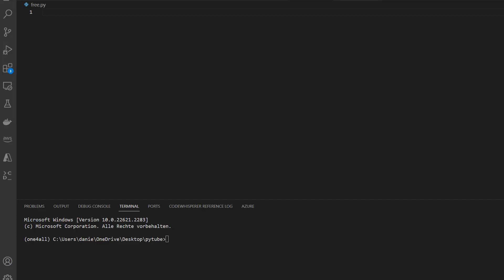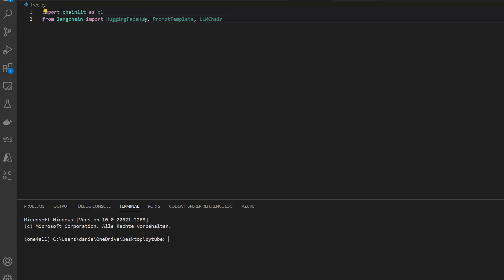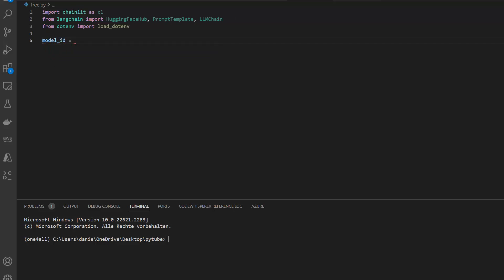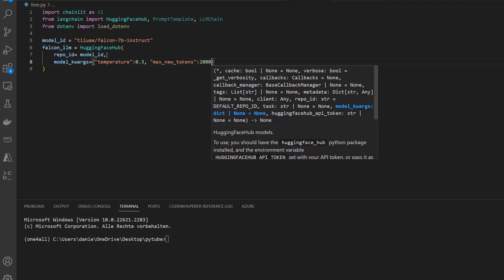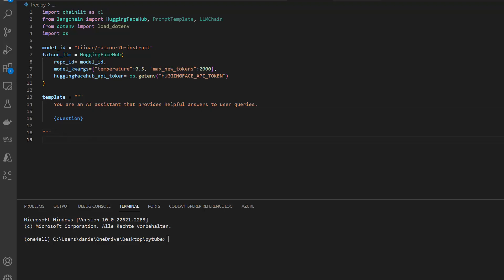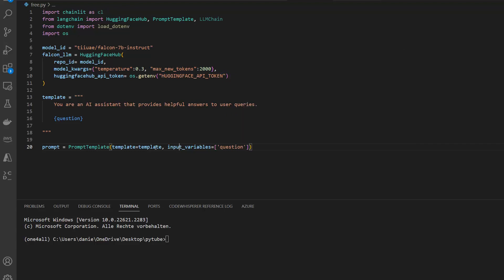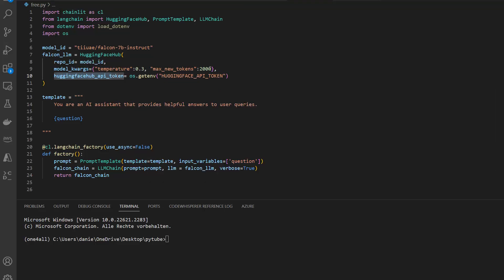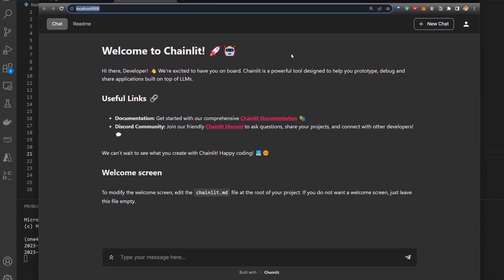How to run your free open source llm model with nice looking web interface